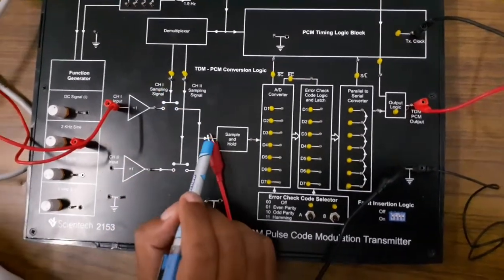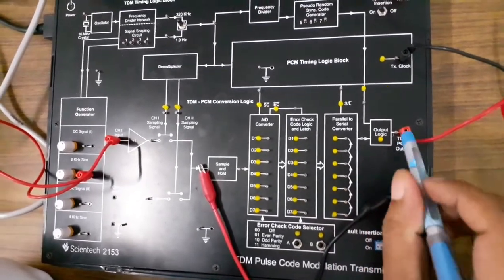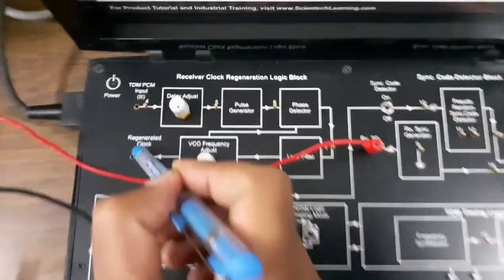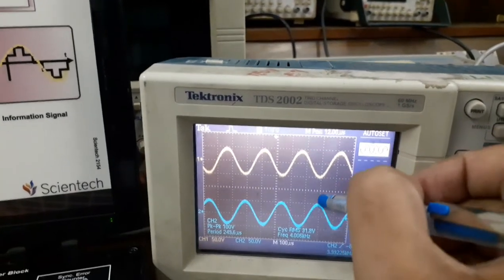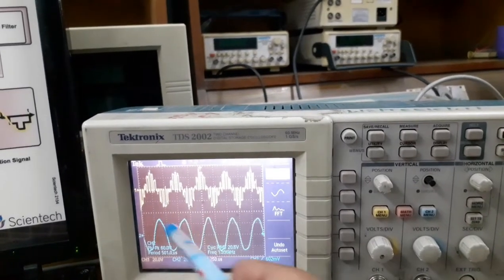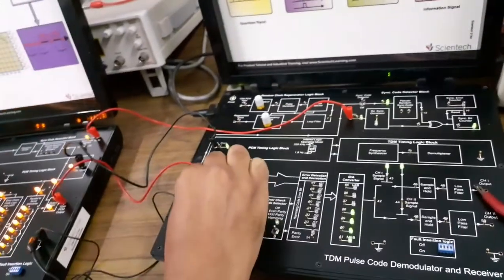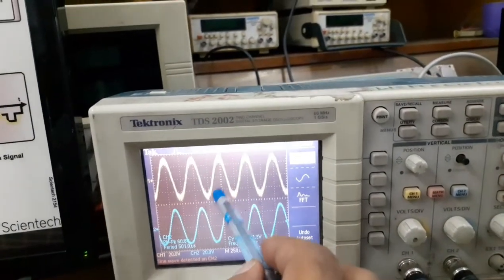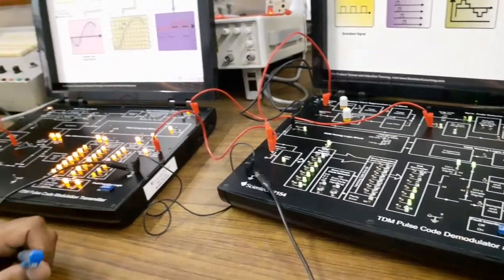PCM generation and detection